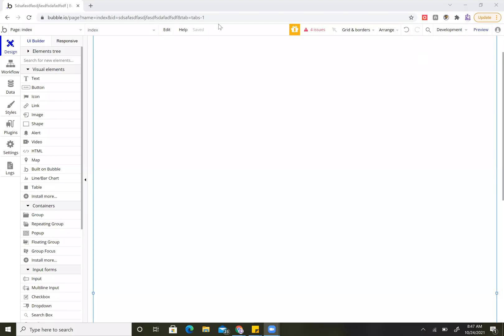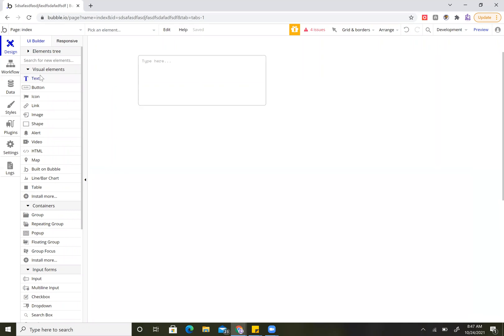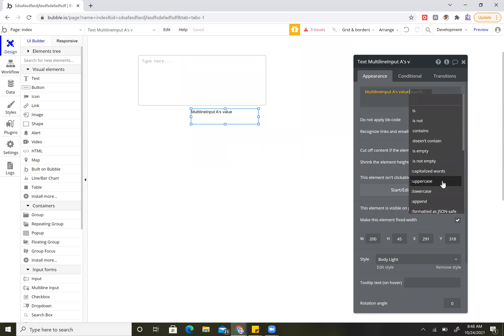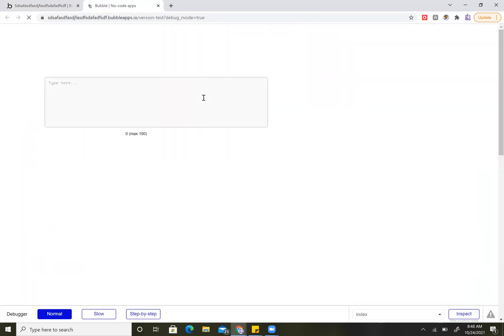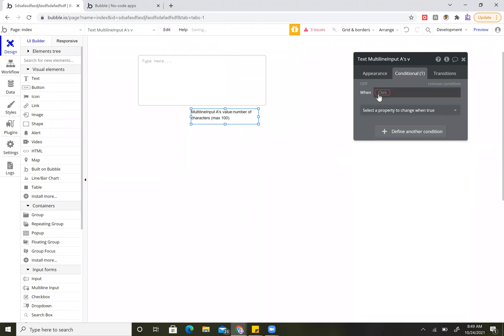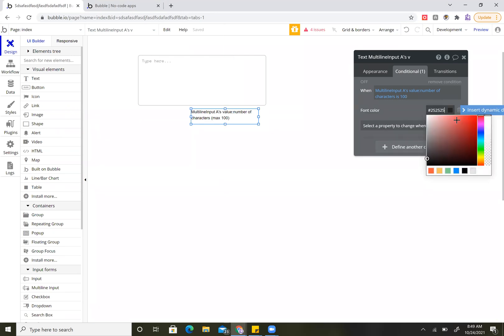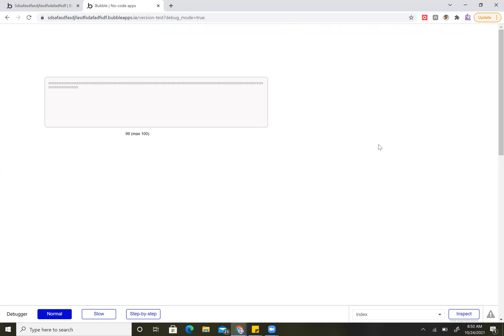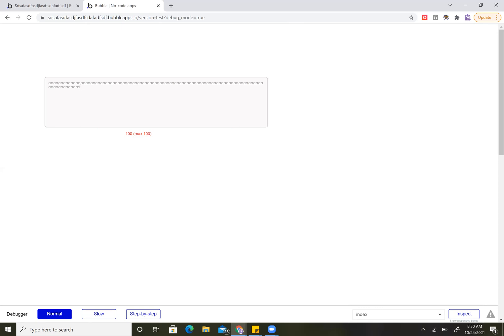Bubble tutorial: How to show characters and limit characters in an Input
How to limit character count in Bubble.io
Bubble.io character count limits
Display character count in bubble.io